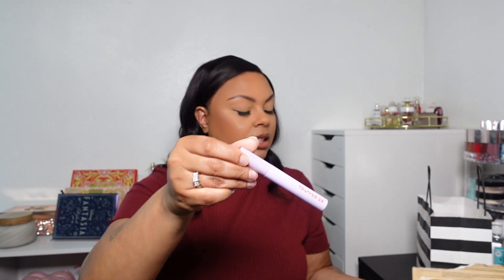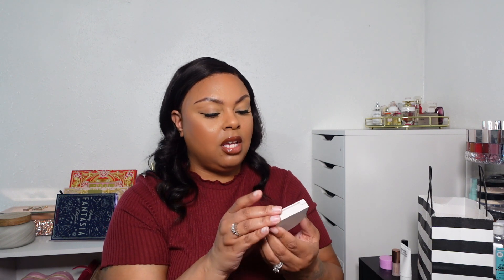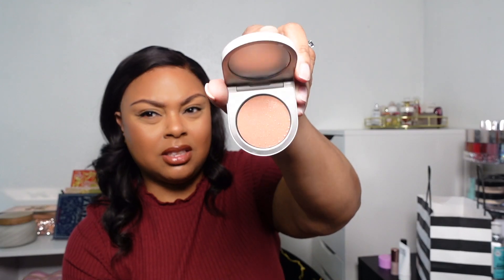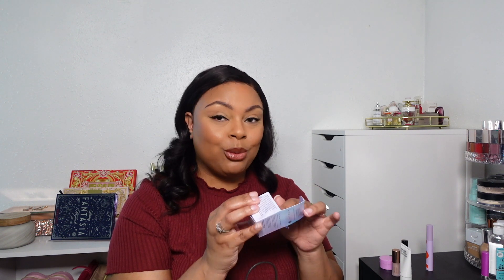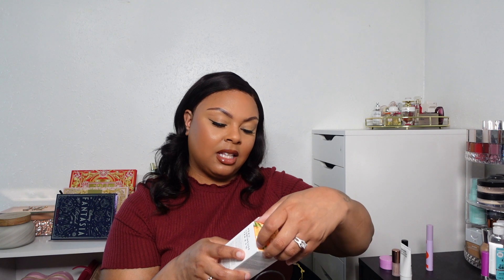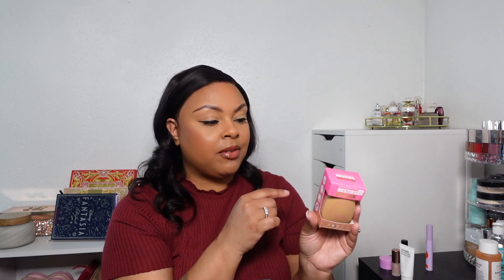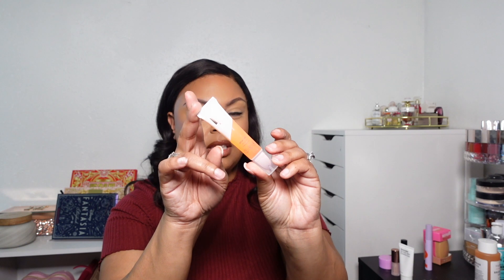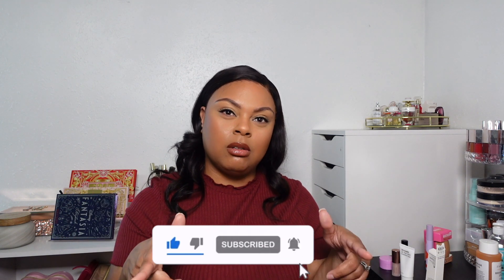Shop With Me | Sephora Spring Savings Haul 2023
In today's video, I wanted to share a few items I picked up from Sephora during the current @Sephora Savings Event.

Have you checked out these video?
hmmmm well here you go :) They're just a click away!